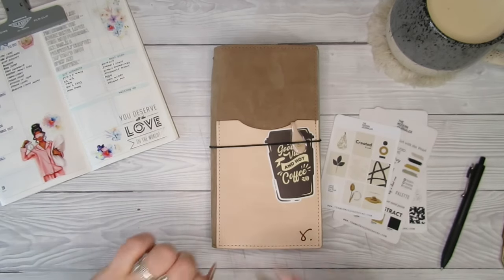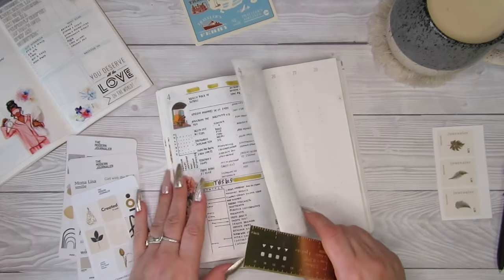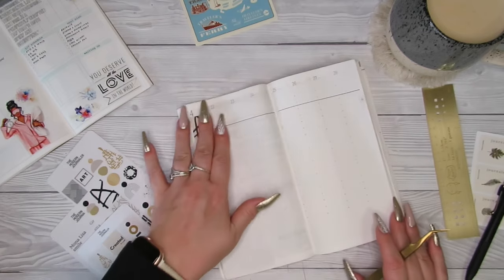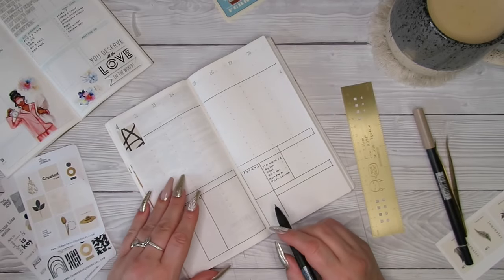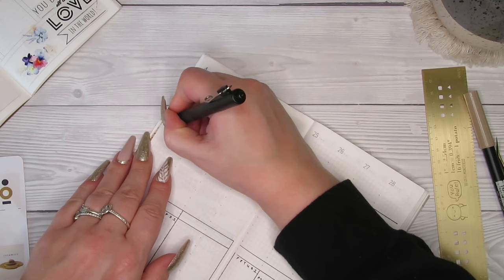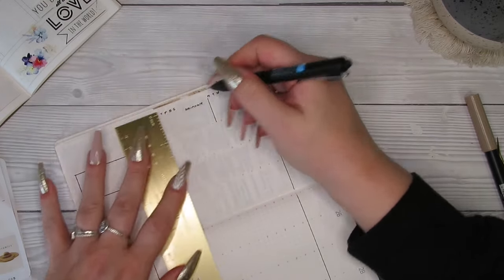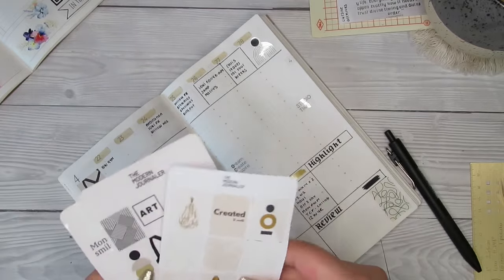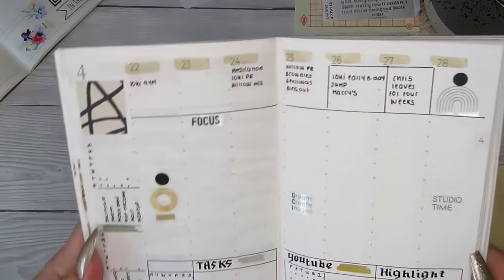Sterling Ink (N1) Plan with me 22-28 April || Travelers notebook